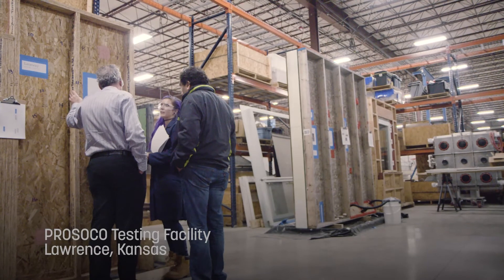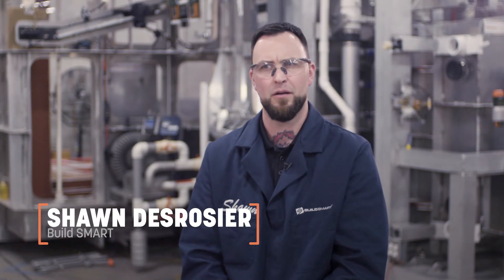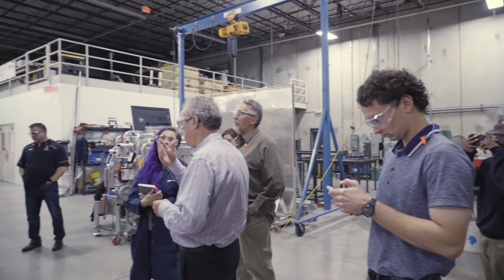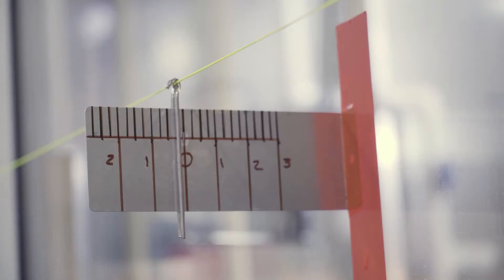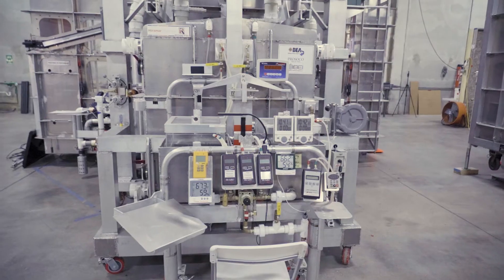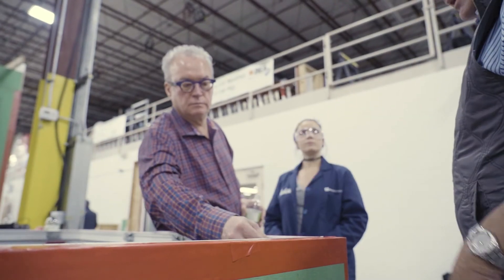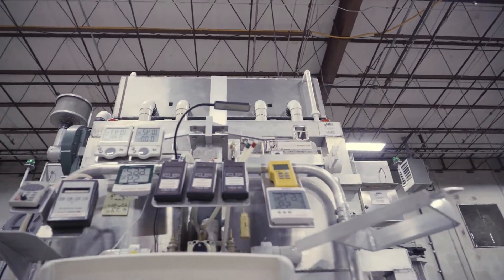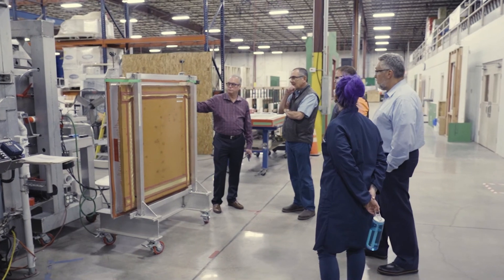Extreme Testing of Building Materials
At our testing facility, we often subject building materials to pressures well beyond industry-standard testing. In this test, we subjected a wall assembly to over 200 mph of wind pressure.